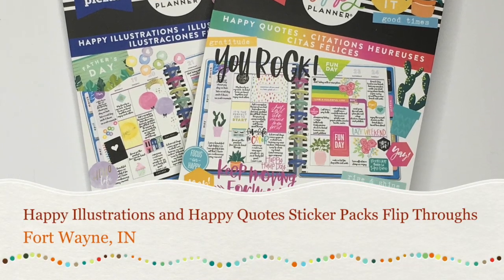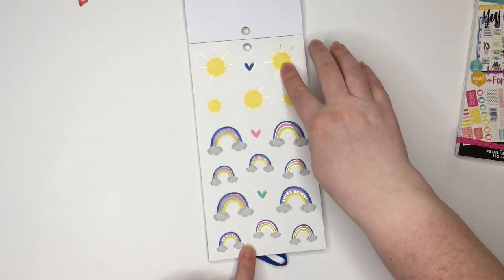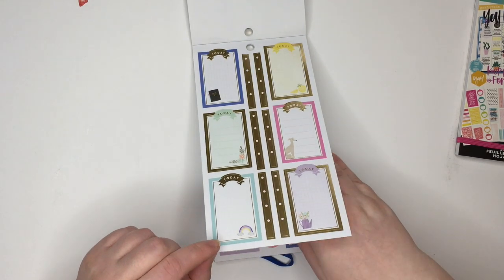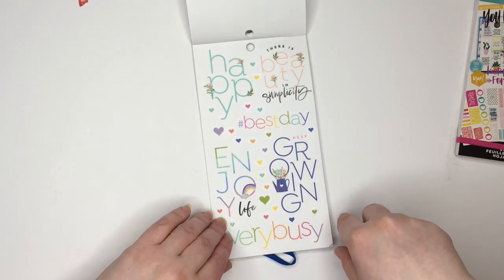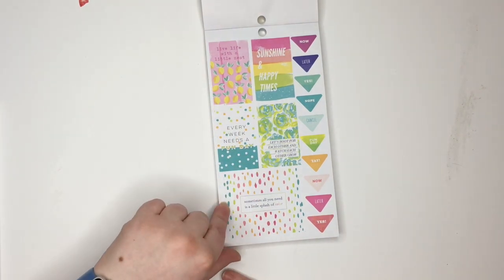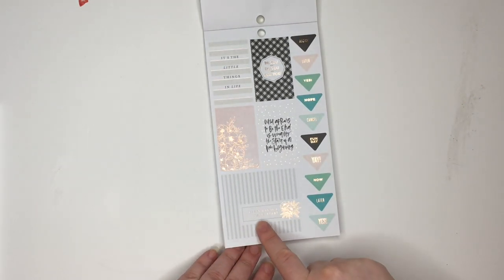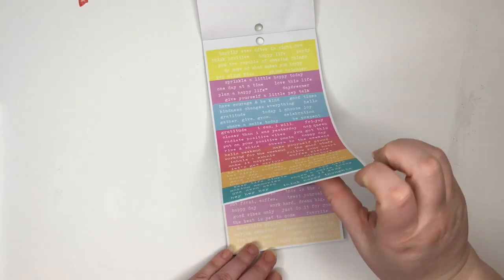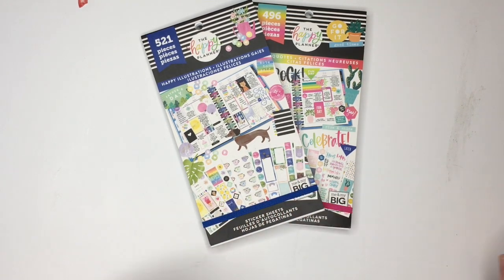Happy Illustrations and Happy Quotes Value Pack Sticker Book Flipthroughs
Check out this video to see the Happy Illustrations and Happy Quotes Value Pack Sticker Book Flipthroughs